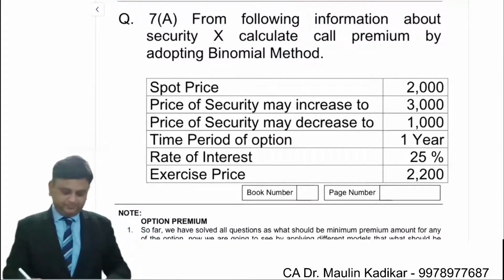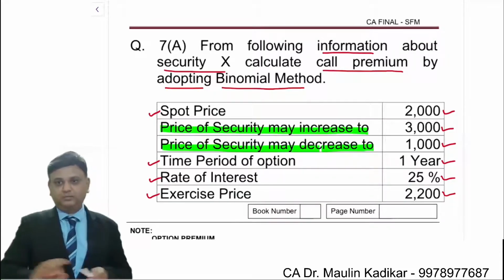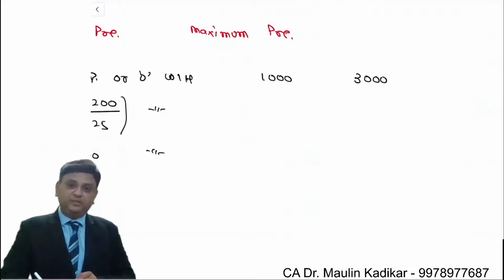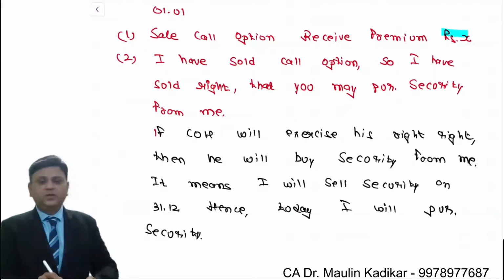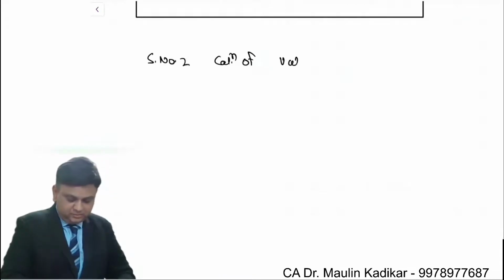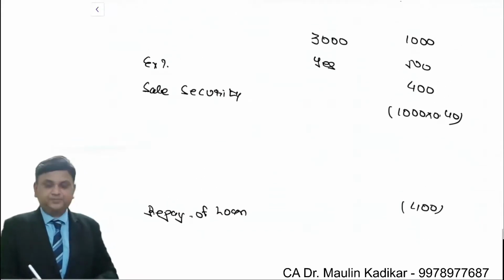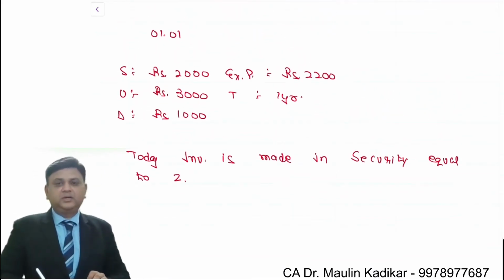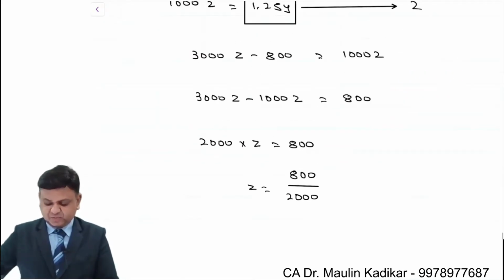Call Option Premium using Binomial Method | CA Final AFM | Step-by-Step Numerical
In this video, you'll learn how to calculate the premium of a Call Option using the Binomial Method in a simple and exam-oriented manner for CA Final AFM.

📌 Topics Covered:

What is the Binomial Method?
Understanding Up and Down movements
Step-by-step calculation of Call Option Premium
Risk Neutral Probability
Present Value (Discounting) Concept
Complete Numerical with easy explanation

The Binomial Method is one of the most important option pricing techniques in CA Final AFM and is frequently tested in ICAI examinations.

🎯 Perfect for:

CA Final AFM Students
Students preparing for option valuation questions
Anyone who wants to understand derivative pricing using the Binomial Model